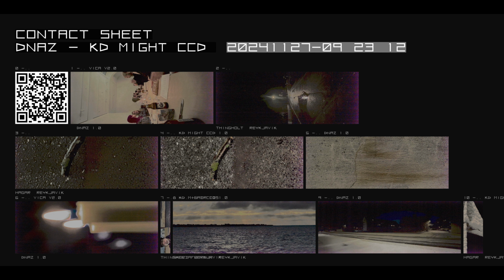Exploring Virtual Film Emulation: Contrasts, Colors, and Experimental Edits in February 2025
Matum February 2025 – Part Two

Starting with virtual film emulation and a contact sheet via the V app, using Saturator DNA Z KD and Might CCD as film emulators. The first four vertical shots show high contrast and a sharp transition in dark areas, giving a distinctive character. Magenta tones and digital noise from the CCD add to the aesthetic. Low light enhances the grain, as seen in candle-lit shots. Flash improves definition while maintaining strong digital grain and unique color shifts.

A test with Daaz and Kite CCD shows noise-heavy images with deep blues in the sky. In well-lit conditions, the grain reduces but remains present in shadows. This virtual film stock has a striking identity.

Moving to Kamar, a raw sensor shot captures a cold, snowy West Reykjavik scene. Three experimental edits follow: one with vertical sectors (Kow + FJX Mini), another with Gull Ball (dark, low-contrast, yellow cast), and a semi-saturator (double imaging, KDC 100N). All three yield distinct renderings.

Other edits include Dolce (soft contrast, QQ Berg) and an unshared QR-coded image due to app crashes. My apps are mainly for my own use, but I tweak them when necessary.

An Icelandic Moruga Scorpion pepper appears in an image with a virtual stock that shifts RGB channels, plus KDV 3X (expired Vision 3 simulation), degrading the image intentionally. I’m infusing it in Brennivín for reactions. More images explore film effects like Haps 400 and KY Might CCD, including one where a red bag resembles a pepper in the snow.

A museum performance shot uses Crunchy (color zones) + KDA Dent 100, enhancing the atmosphere. A second edit applies Weback + FJN 02 for a classic look. The evening combined food, art, and strong visual treatments.

From West Reykjavik, three full moon shots use RDR + KDS Null 200, Crunchy + FJN 02, and Haben + POL ORL, each interpreting the same scene differently.

Another performance preparation image is dark and contrast-heavy, requiring careful decoding. Shot from an upper level, it captures performers and a control room in a composition that plays with mystery.

A self-portrait debugging my apps appears in subtle black-and-white grain. Another shot features a cat staring at a building, processed with Bomber Baba and Artbug Call 200, adding surreal color zones. A favorite image is of a sign reading “Internet” in an unexplained location, treated with Has Come Up and KDV 3X.

Kamar’s experimental editor processes two more images—one lost due to an app crash. Another uses Nesa KV 3X and KDB 3X, emphasizing low-light textures. A road sign and Icelandic grass survive the harsh seasons, adding contrast.

The final sequence captures a stunning coastal sky. My favorite treatment (Moral in K + QQ C1600) enhances light wells on the water. Other versions use B + FGX Mini for black and white, KDA Addin 100s for an analog patina, and Safrano + QQ Blood 140 for reversed whites. Isla provides a soft warmth, while B + KD APS N200 outlines the coast in high contrast.

3 - comment, respond, propose subjects for future episodes
yay! :)